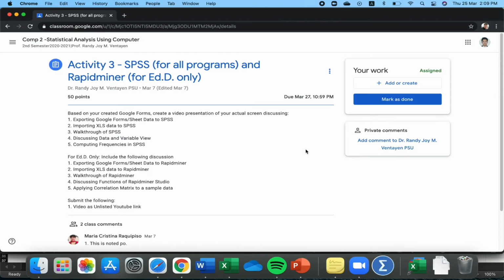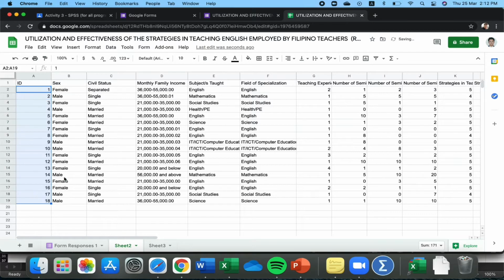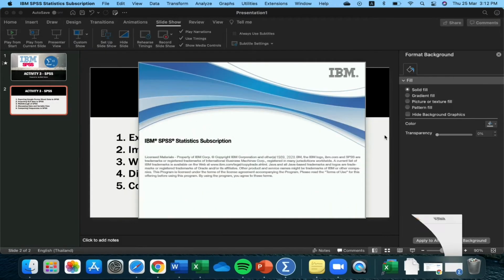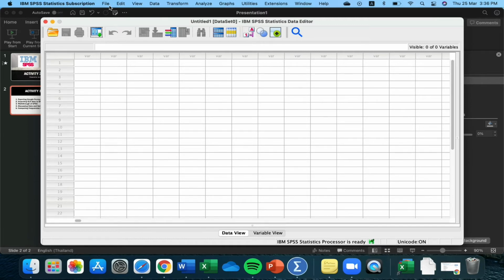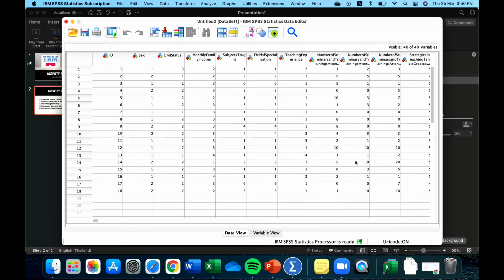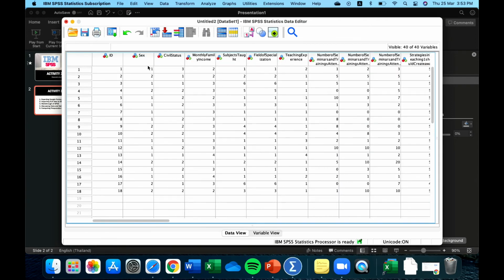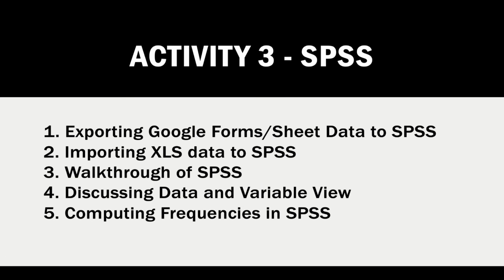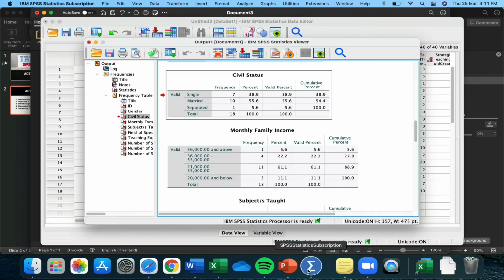Activity 3 - SPSS | COMP 2 | Jay Mark Tabora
A pleasant day Dr. Ventayen

This is my video presentation for Activity 3. In this video, the following tasks are being discussed:

1. Exporting Google Forms/Sheet Data to SPSS
2. Importing XLS data to SPSS
3. Walkthrough of SPSS
4. Discussing Data and Variable View
5. Computing Frequencies in SPSS

Cheers,
Jay Mark Tabora